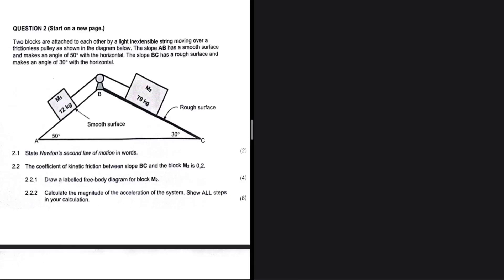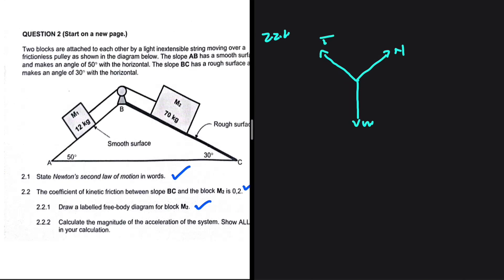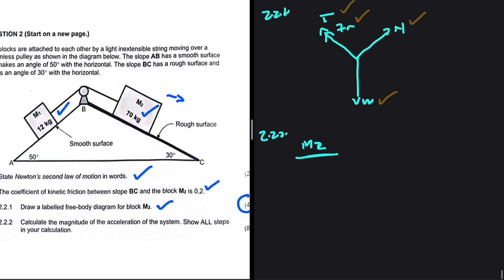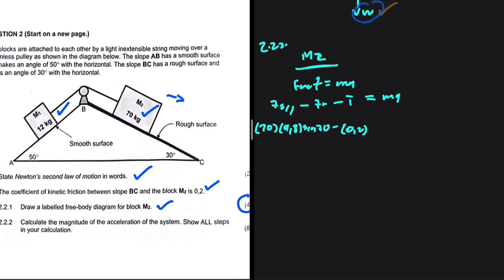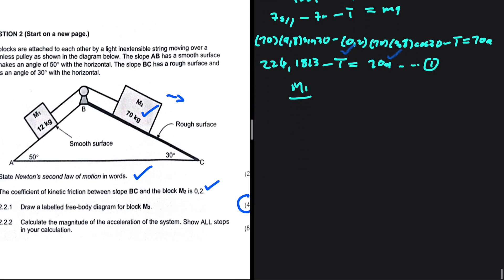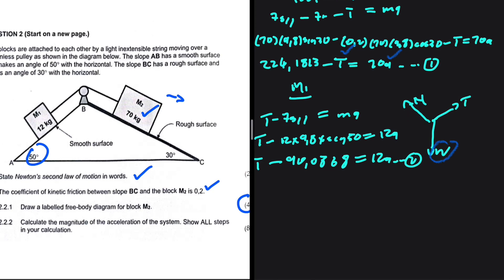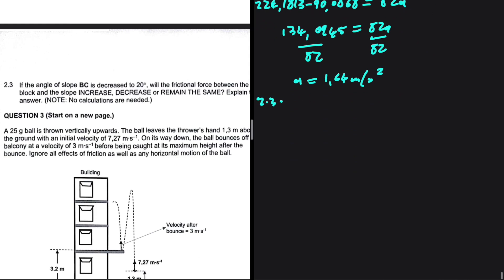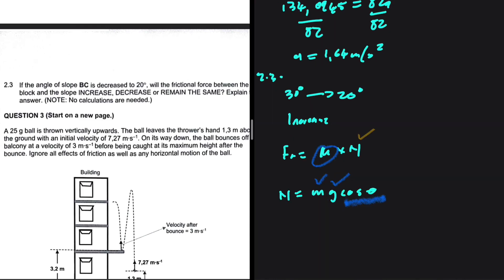Prelim 2023 Gauteng Province Grade 12 Physics Newtons Laws of Motion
Question 2 Grade 12 Physical Sciences P1 Prelim 2023 Gauteng Province